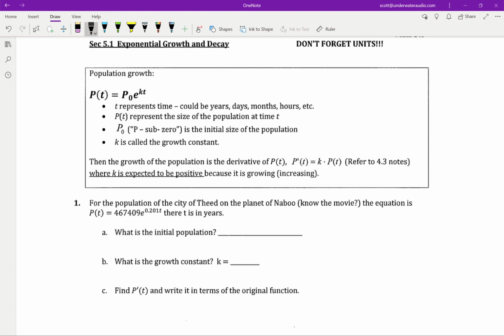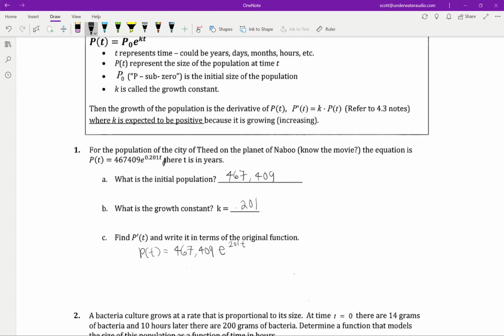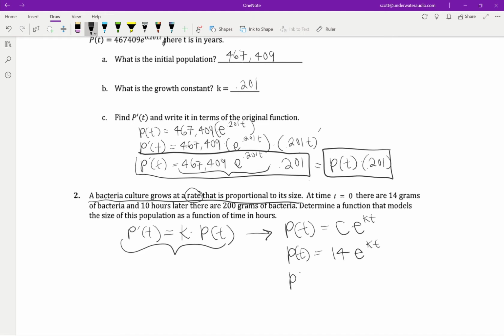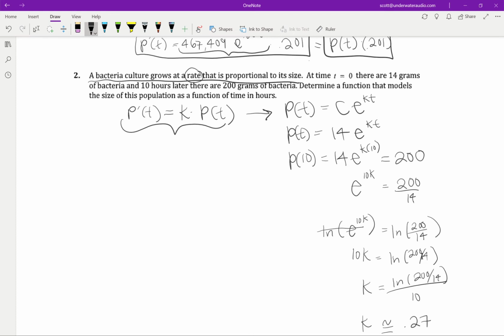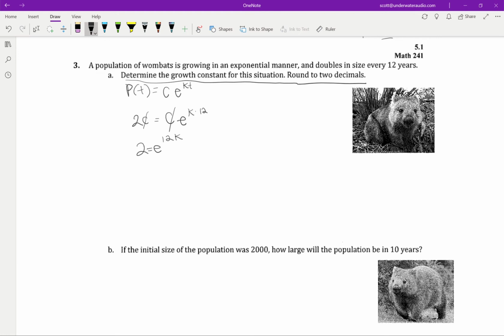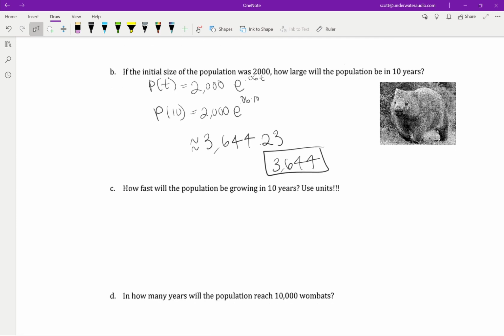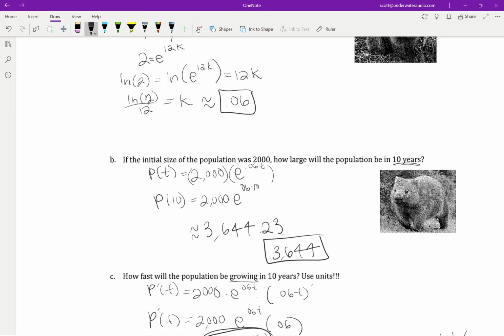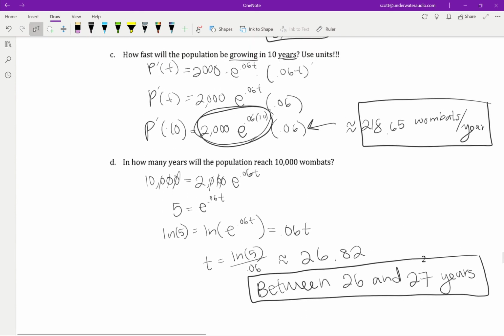Section 5.1 (Part 1)